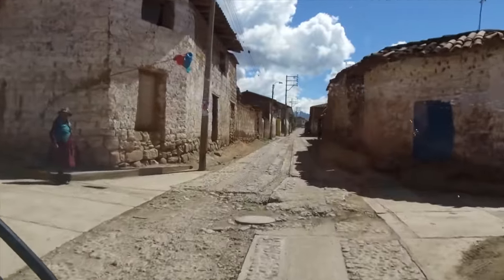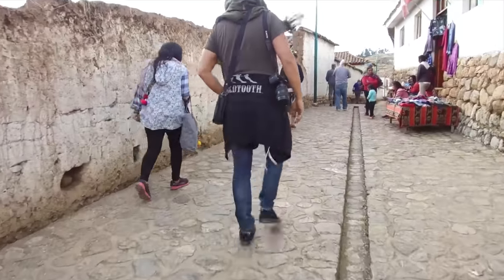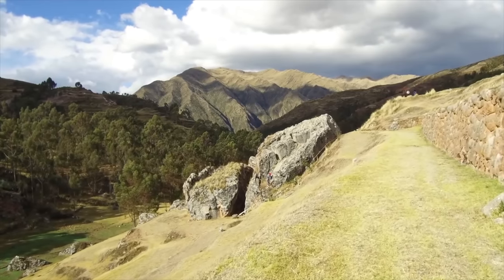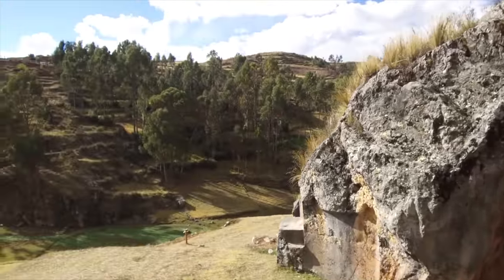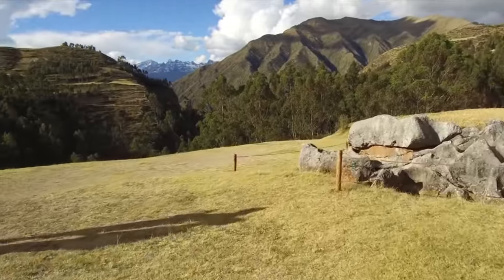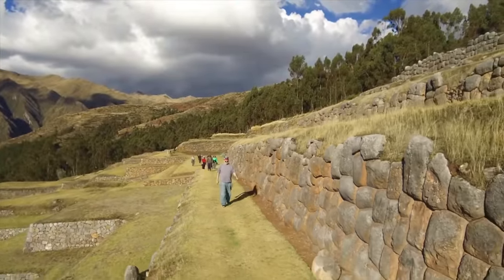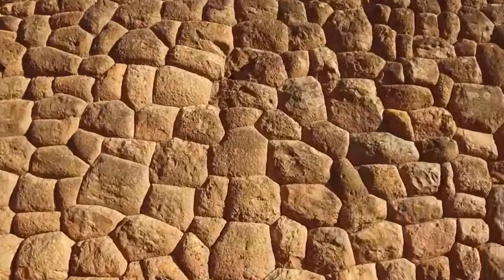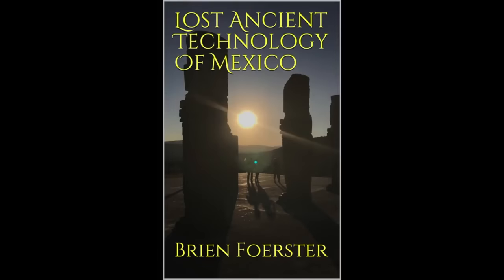Exploring Ancient Moray And Chinchero In The Highlands Of Peru